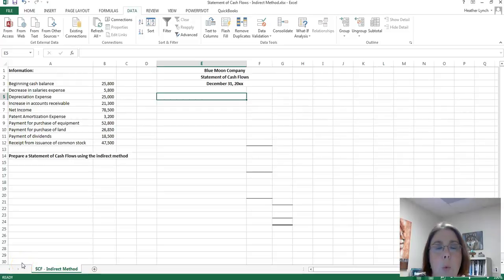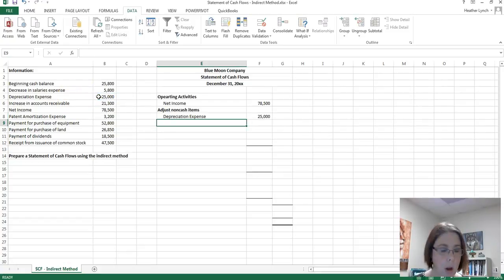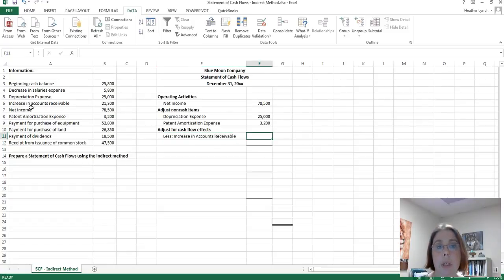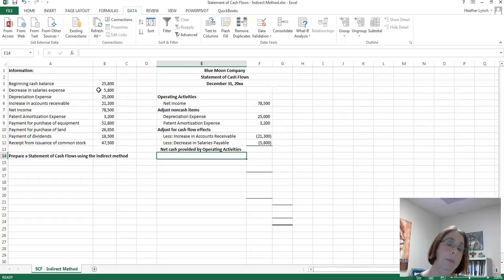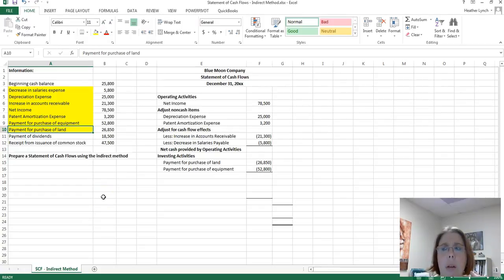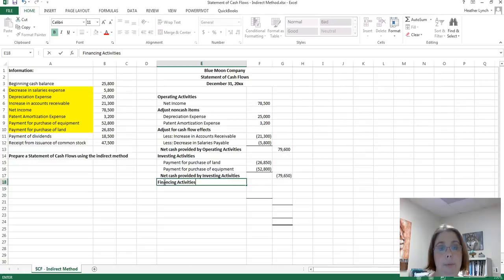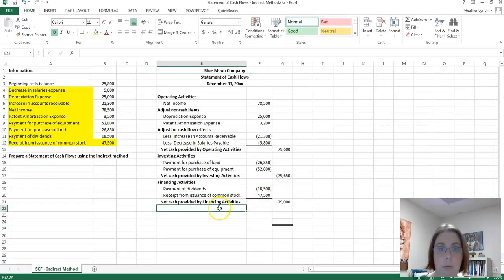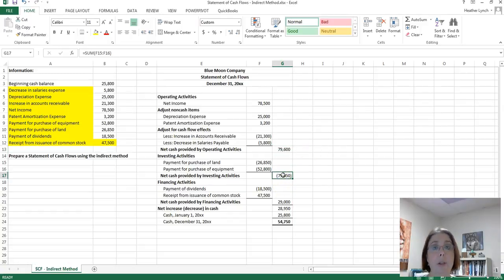Statement Cash Flows Indirect Method